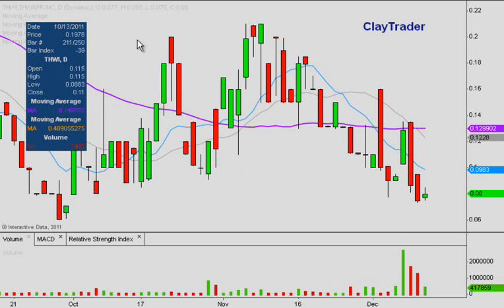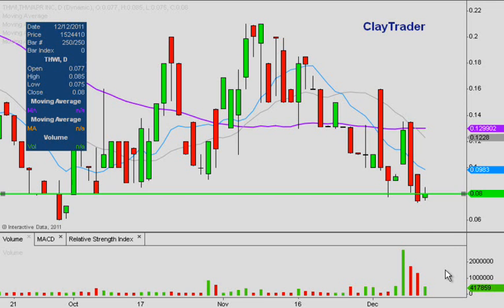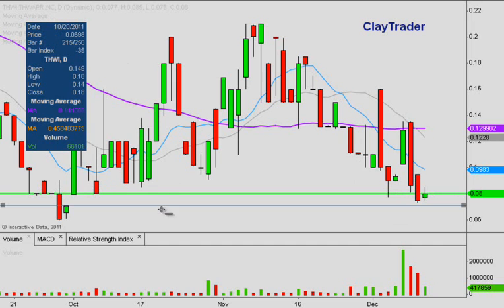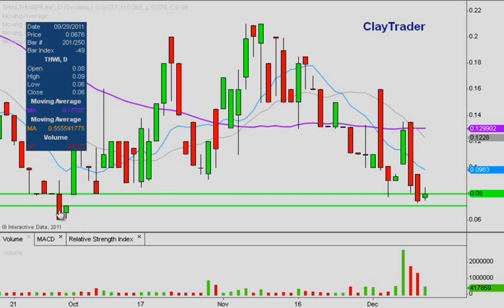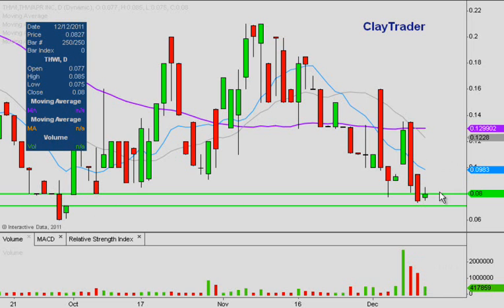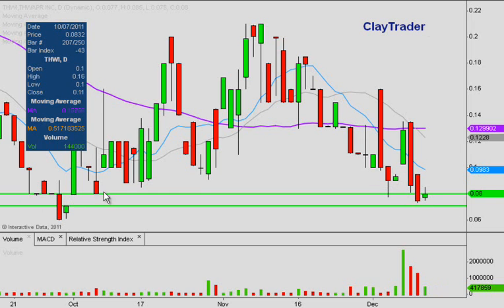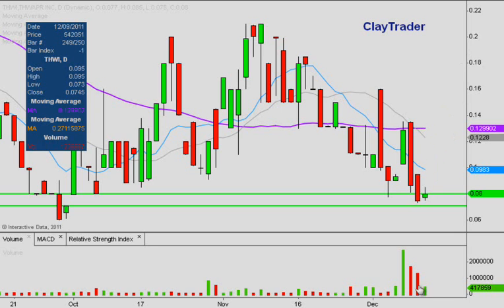THWI Technical Stock Chart_ 12/12/2011